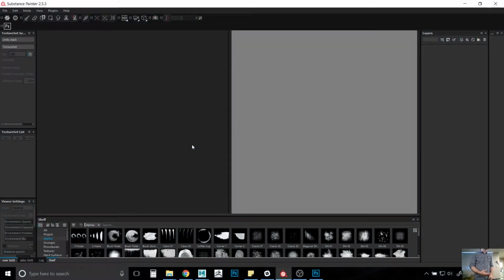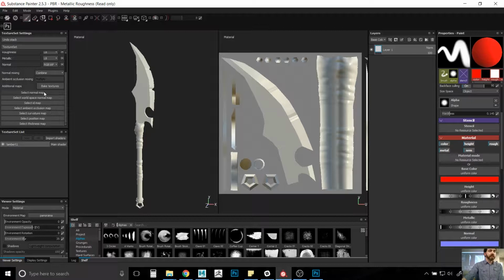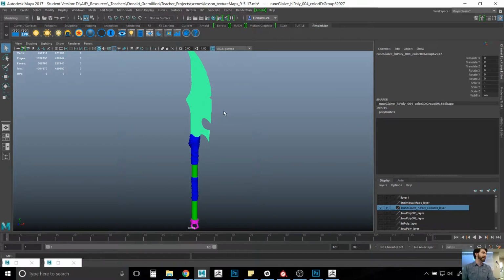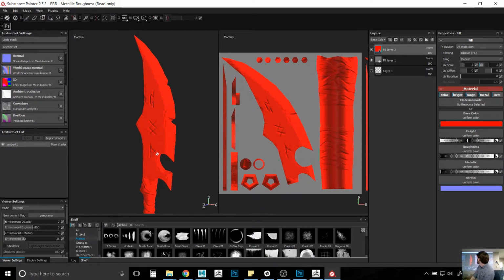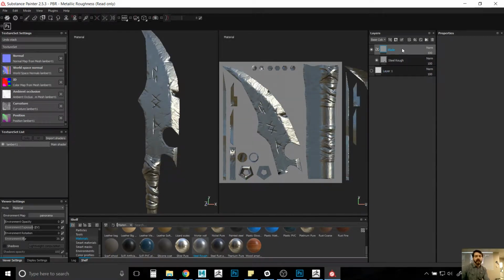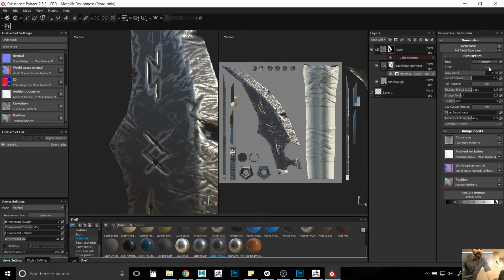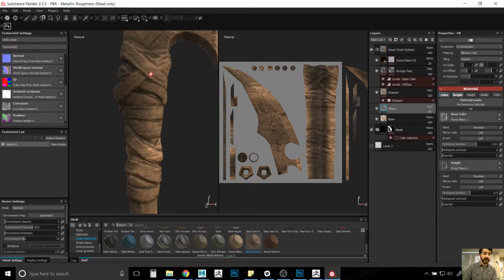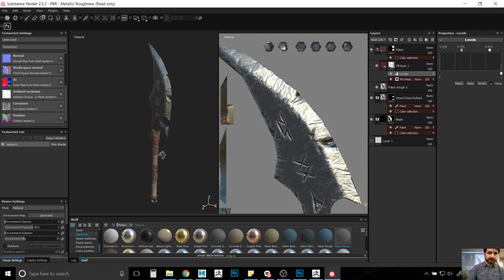AIE Lafayette Lecture - Substance Painter 1 of 2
AIE Lafayette lecture covering an introduction to Allegorithmic Substance Painter.